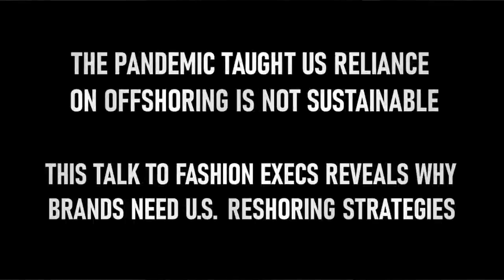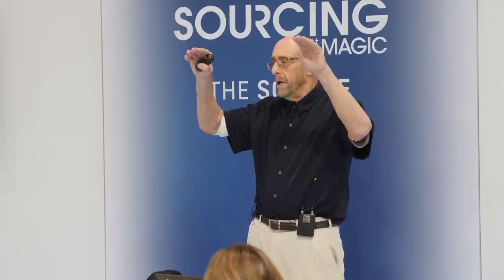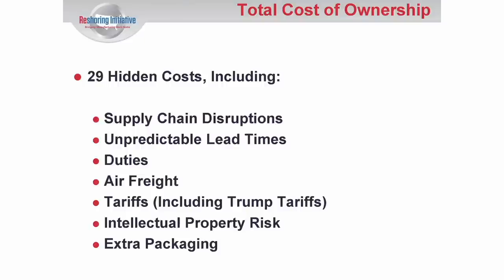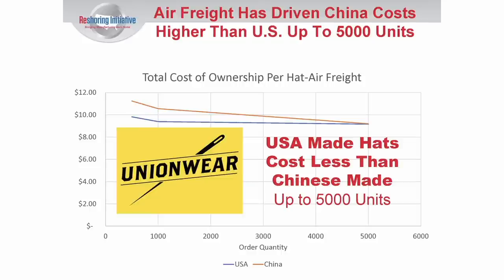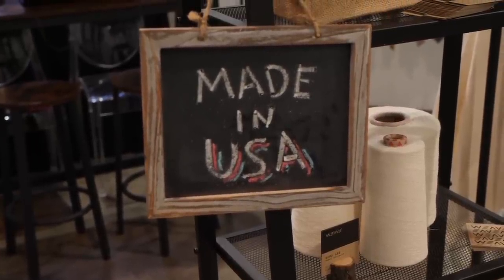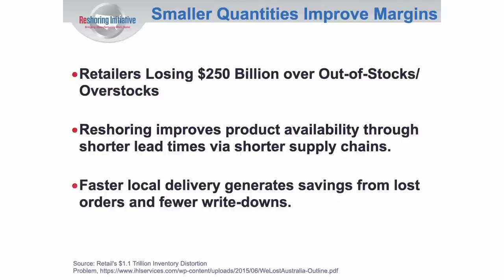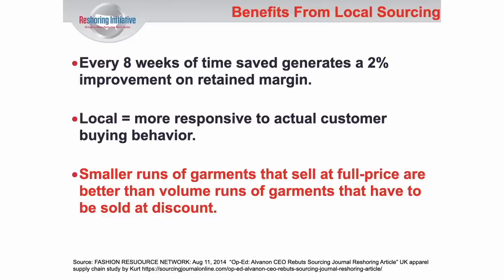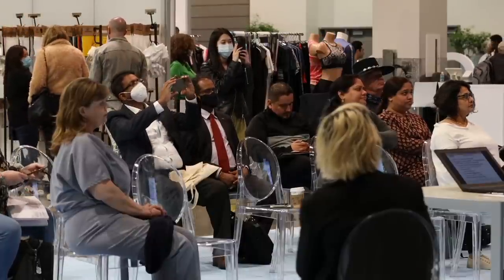Why brands need a Made in USA strategy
The pandemic, and now the crisis in Ukraine, showed us that reliance on offshoring is not sustainable.  This presentation to fashion executives reveals why brands need US reshoring strategies.

Manufacturing in America is not out-of-touch. It’s a tactical advantage in this changing landscape. It’s time we start embracing made in American Made factories, not as a novelty, but as a necessity.

➡️ About Unionwear:
Custom Gear, Made Right Here, 30 Years. Unionwear is the leading manufacturer and private label contractor of custom union made in USA caps, hats, bags, duffles, totes, backpacks, coolers, portfolios, binders, and, recently, PPE for the Strategic National Stockpile.   We are the premier union label bulk, wholesale, printed, embroidered, personalized promotional products supplier in ASI and PPAI.

We employ 175 wonderful people at our 70,000 square foot facility in Newark, NJ.

We've won the SEAMS Domestic Textile Association’s inaugural ‘Reshoring Award” for bringing textile jobs back to America in 2019 and was named to Fortune Magazine’s Inner City 100 list.

We've serviced every branch of the armed services, every Democratic and several Republican candidates for president for the last 20 years, every international union, domestic manufacturers like GM and Budweiser, and brands such as Vineyard Vines and Supreme.